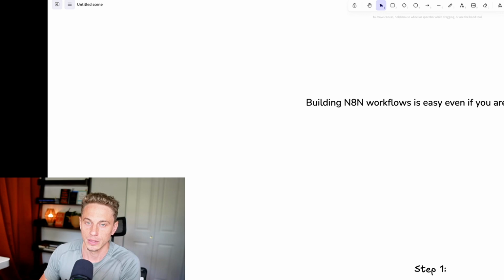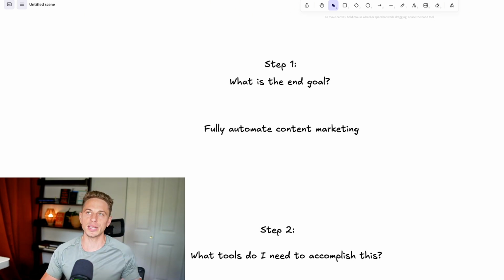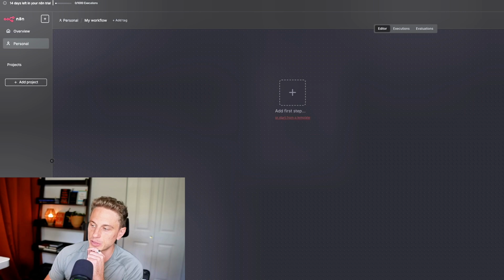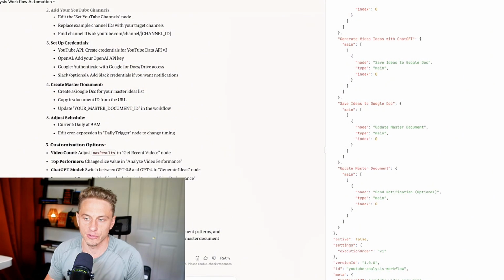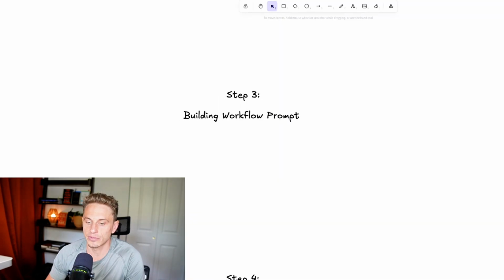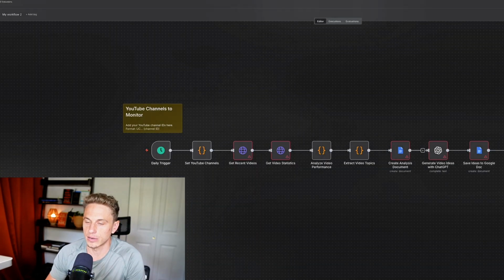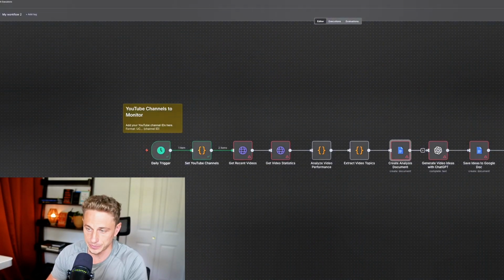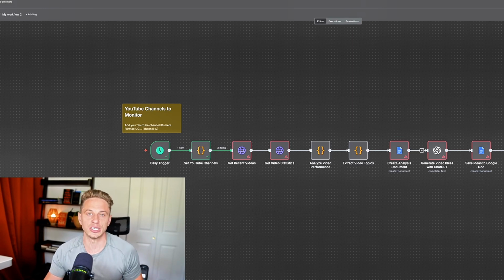Build an AI CMO in 10 Minutes. Watch Me Automate Every Campaign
See how an Autonomous AI CMO built on n8n workflows, GPT‑4 reasoning, and no‑code automations now controls every marketing task—from ICP research to revenue attribution—with zero human oversight.

I am currently using this workflow to build the marketing side of my business and it is crazy effective!

Let me know what workflows you have questions about or what I should create a video about next!